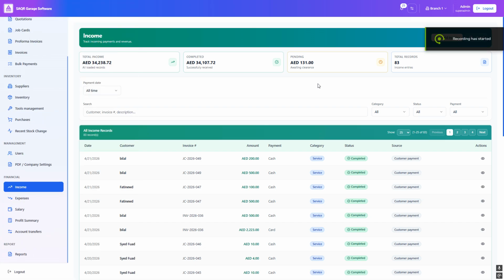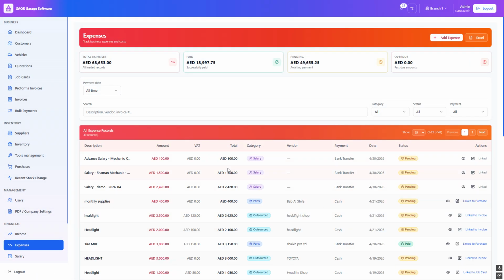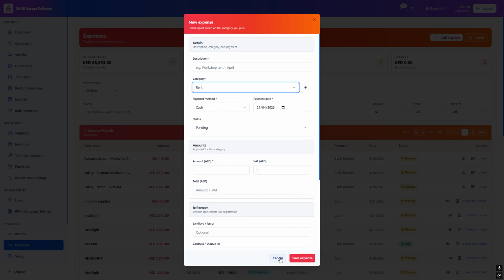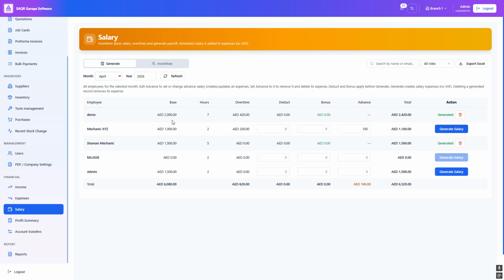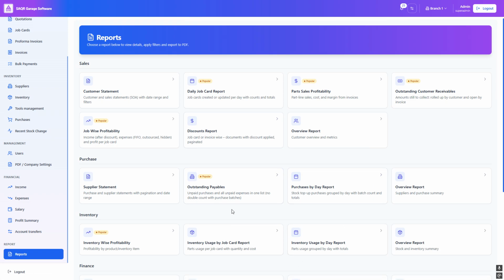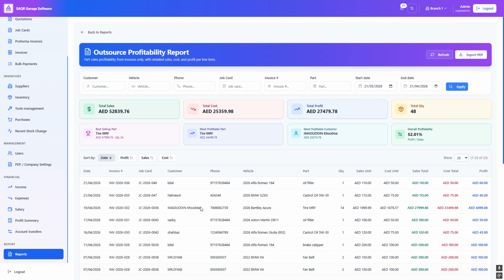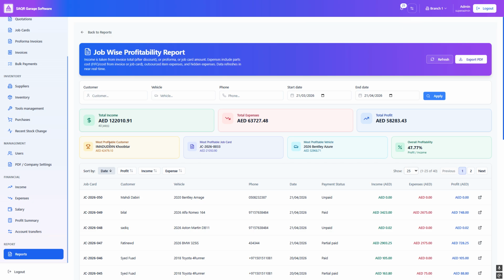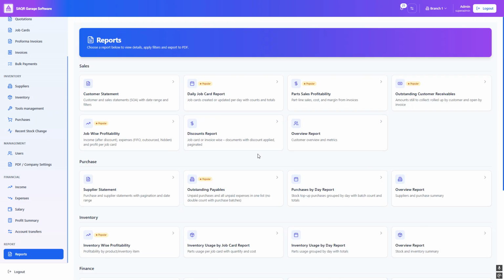Saqr garage software Video 4 Financial section And Reports